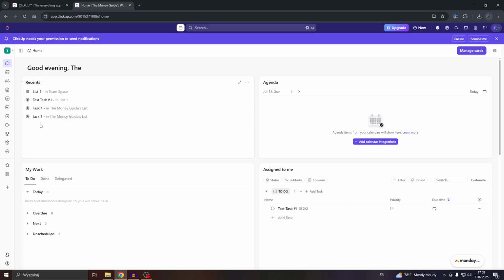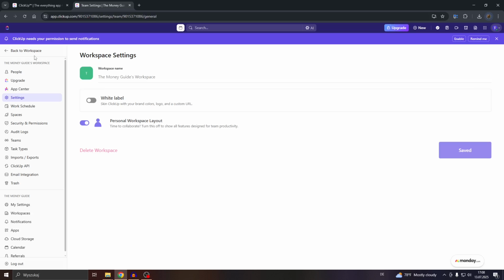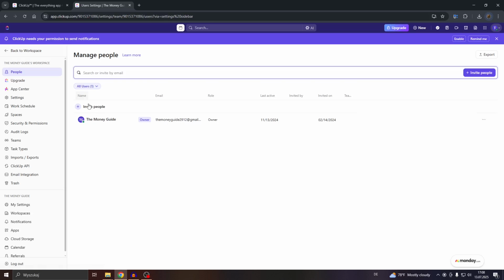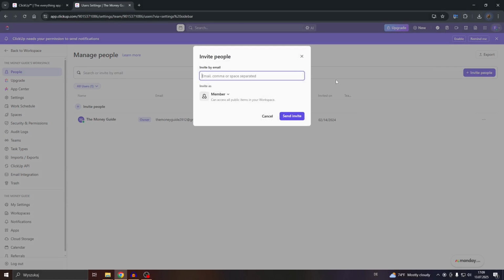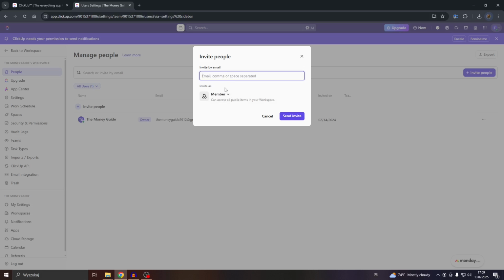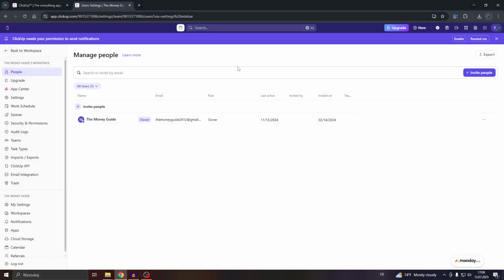How to Add User on ClickUp — Step by Step ClickUp Tutorial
In this tech tutorial we show how to add a new user on ClickUp and manage team access easily.